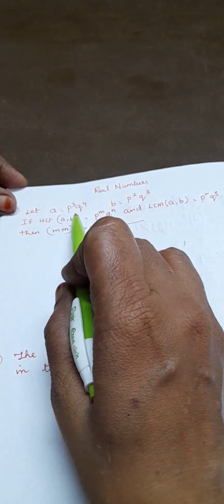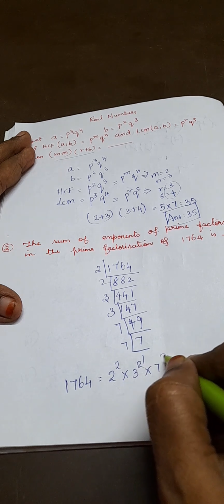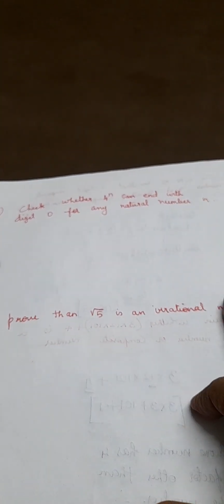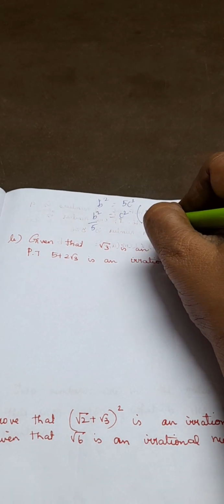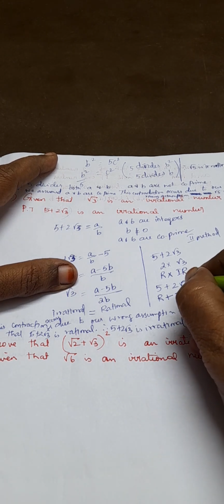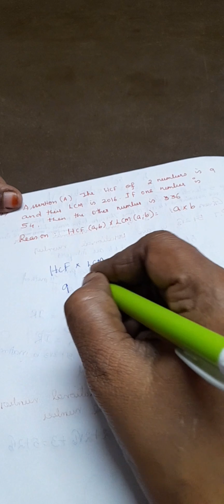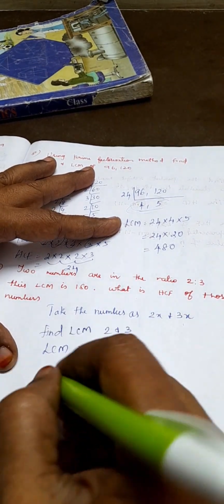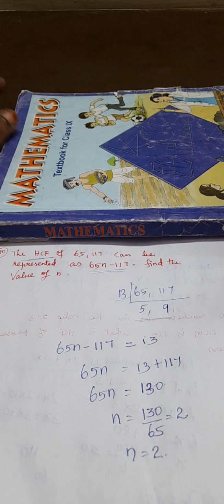STD X- 10 - CBSE -Revision for board exam -Real numbers - Chapter 1 - only 10 important problems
Revision for std 10 CBSE board exam
Decided to post 10 important problems in each Chapter aiming the students to get 60 % of mark in their board exam. Besides the video the students should  practice both example and Exercise problems in the NCERT book
The book problems are taught and put under playlist real numbers and it's pinned in the comment..